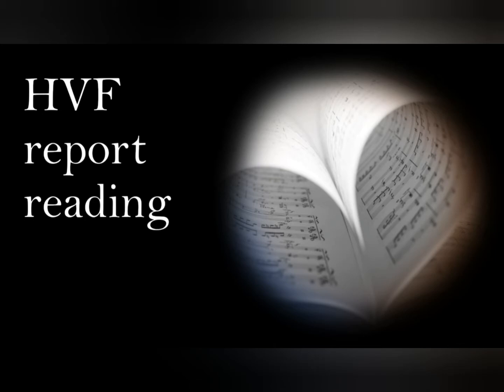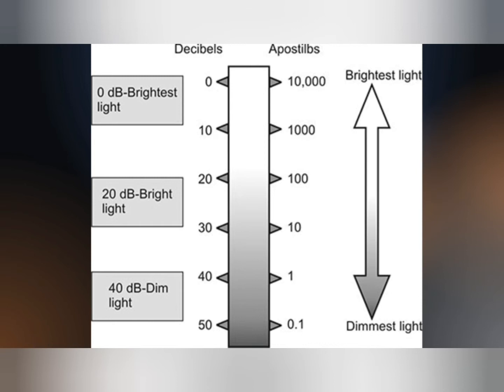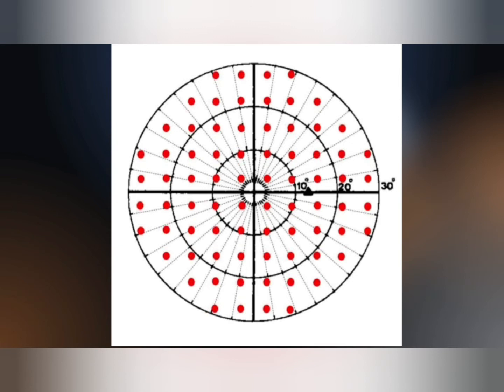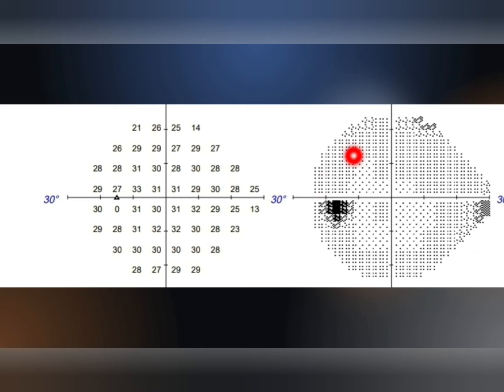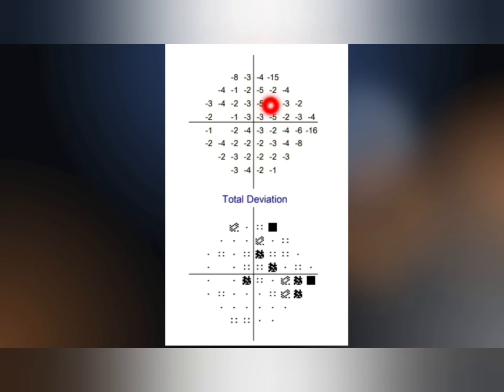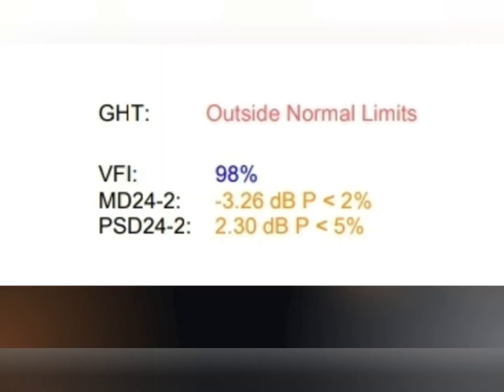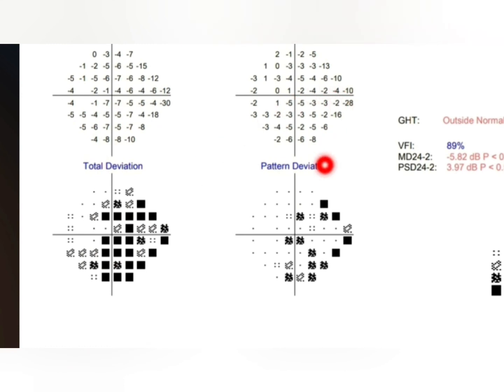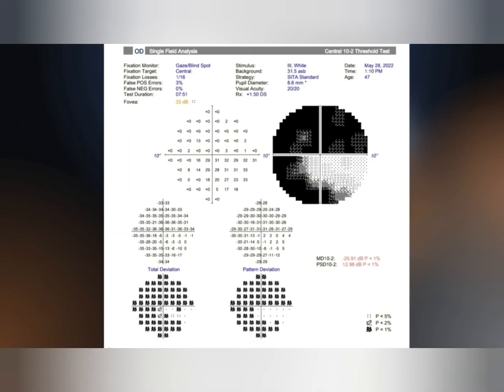HVF report reading